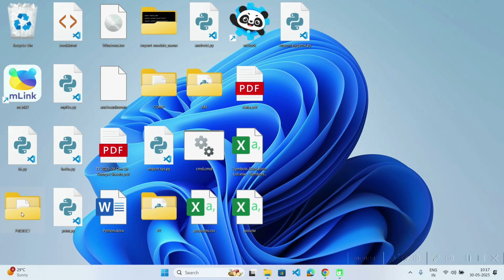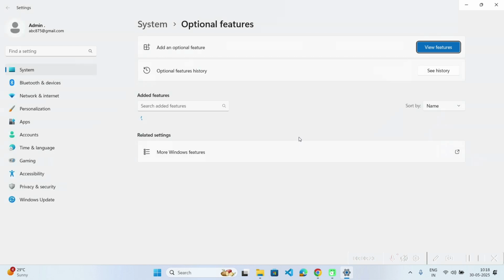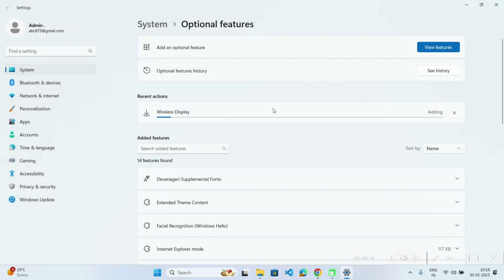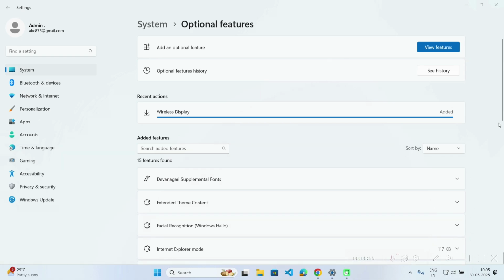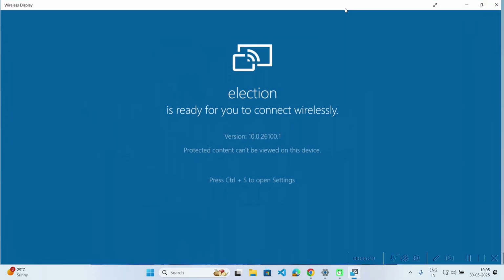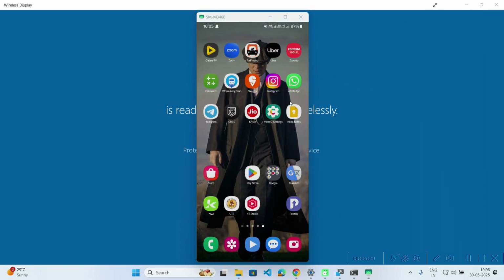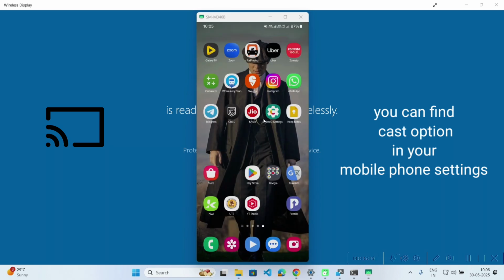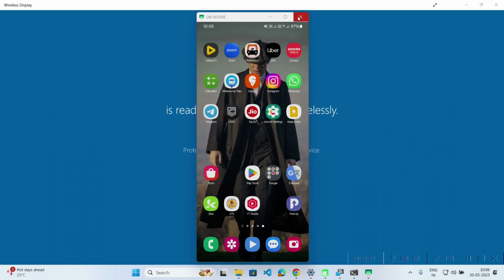How To Connect Mobile To Laptop | How To Share Mobile Screen To Laptop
📱💻 How To Connect Mobile To Laptop | Share Mobile Screen To Laptop Easily!
In this quick and easy tutorial, learn how to connect your Android or iPhone to your Windows laptop and share your mobile screen in just a few simple steps. Whether you want to mirror your phone screen for presentations, gaming, or work, this video covers all the methods!

✅ Topics Covered:

How to connect mobile to laptop via USB and wirelessly

Using built-in Windows features like Phone Link (Your Phone)

Third-party screen mirroring apps: Vysor, ApowerMirror, Scrcpy, etc.

Enabling USB debugging for Android

Bonus tips on controlling your mobile from your PC

📌 Requirements:

Windows 10/11 Laptop

Android or iOS Smartphone

USB cable or stable Wi-Fi

Basic setup steps explained clearly!

Phone Link (Windows): Pre-installed on Windows 10/11 or available via Microsoft Store

📲 Time-saving screen sharing for:

Online classes

Gaming

Presentations

App demos

Recording mobile tutorials